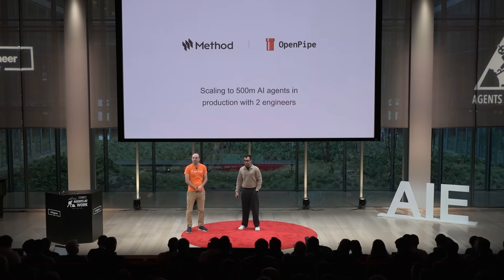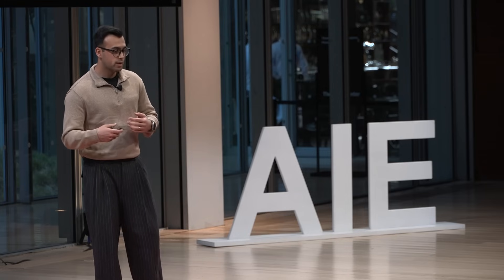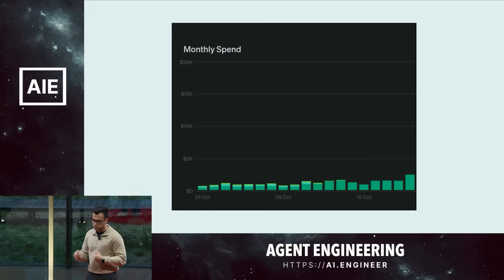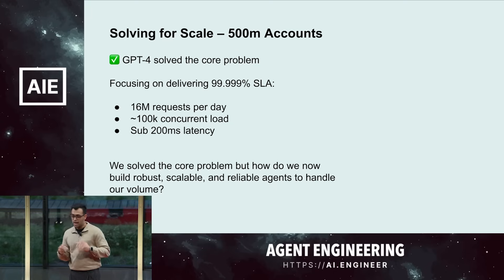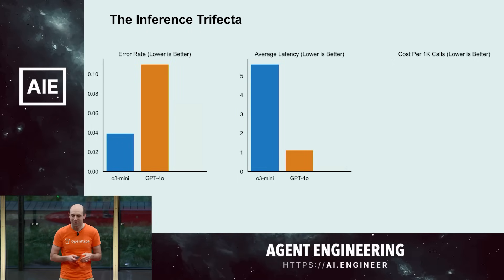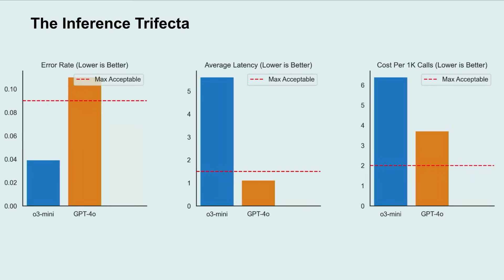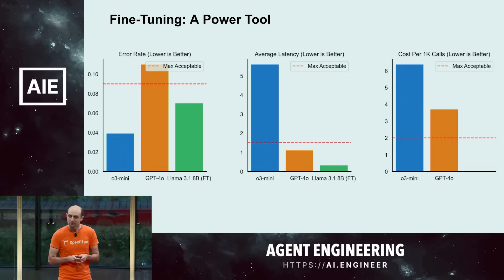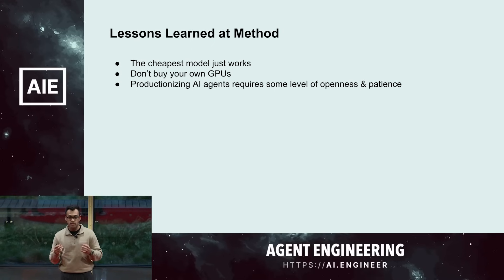Finetuning: 500m AI agents in production with 2 engineers — Mustafa Ali & Kyle Corbitt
Method Financial has run AI financial agents in production for over 18 months, handling hundreds of thousands of interactions daily. In this talk we'll review some of the "battle scars" we gained while deploying and scaling this system. We'll discuss specific techniques we've found critical to keeping this system operational and effective including fine tuning, realtime guardrails and "sanity checks", observability platforms, and intelligent caching.

Recorded live at the Agent Engineering Session Day from the AI Engineer Summit 2025 in New York. and purchase tickets to our next event, the AI Engineer World's Fair, in SF June 3 - 5

About Mustafa
Mustafa is a founding & senior engineer at Method Financial, a financial platform that makes it easy for fintechs, banks, and lenders to interface with consumer debt. At Method, Mustafa leads their efforts around building robust and scalable real-time data integration systems with top financial institutions.

Prior to Method, Mustafa worked on product-facing and on-chain applications for the Topl protocol.

About Kyle
Kyle Corbitt is the co-founder and CEO of OpenPipe, the easiest way to train fine-tuned models and deploy them to production. OpenPipe has fine-tuned thousands of customer models, and serves tens of millions of inference requests every day. Before founding OpenPipe, Kyle led the Startup School team at Y Combinator, which was responsible for the product and content that YC produces for early-stage companies. Prior to that he worked in engineering at Google and studied ML at school.